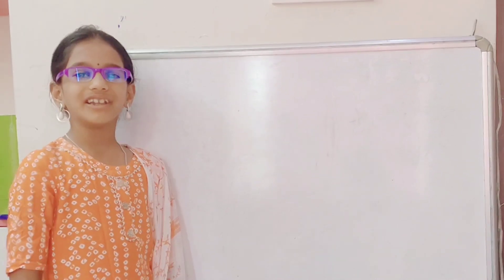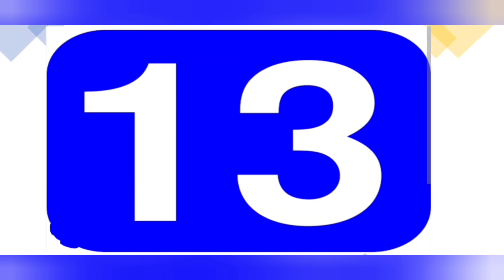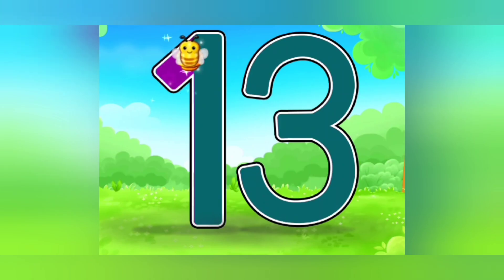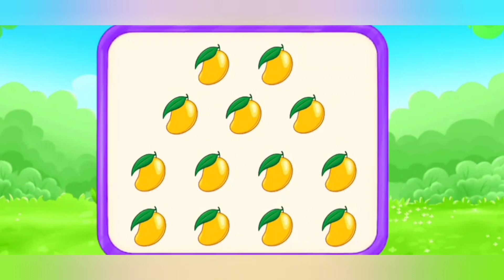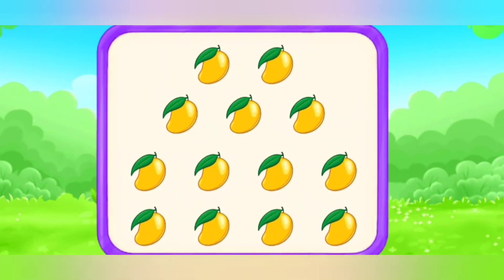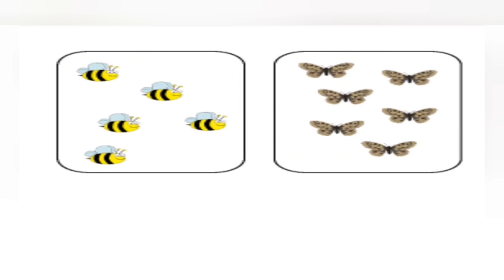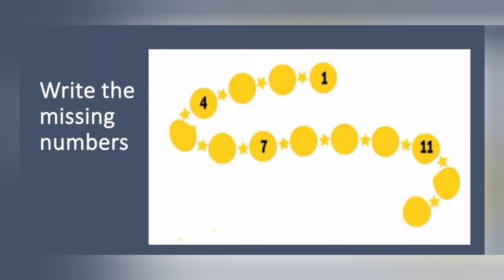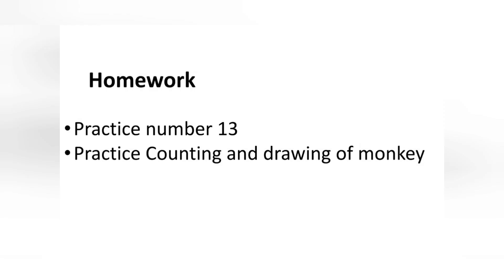E - LKG - Day48 - Learn number 13